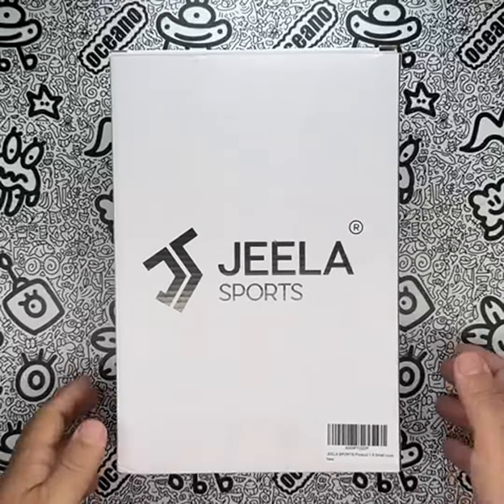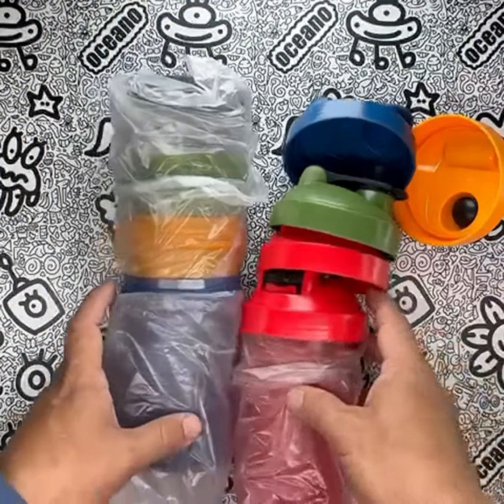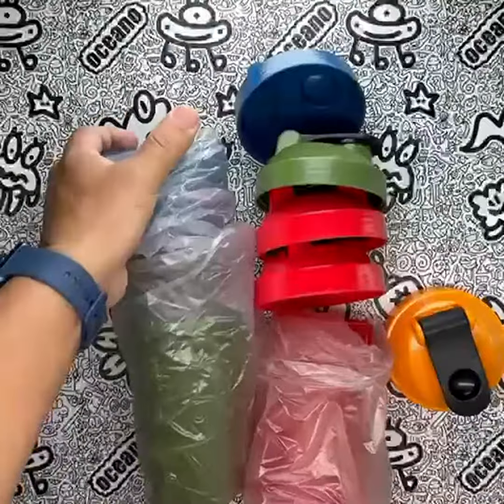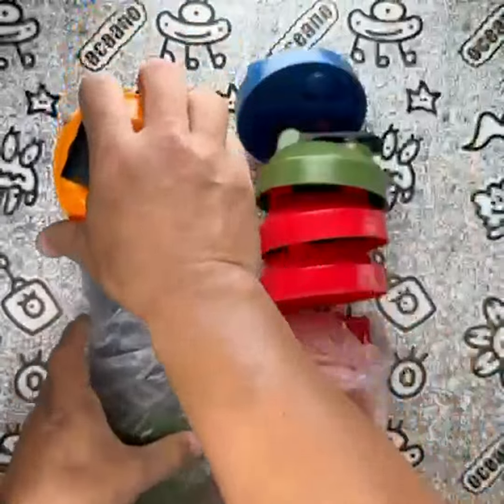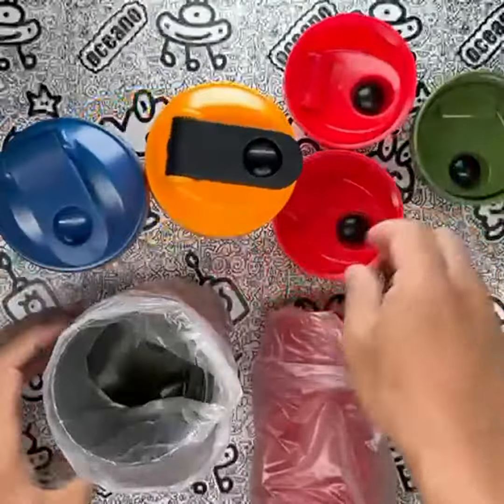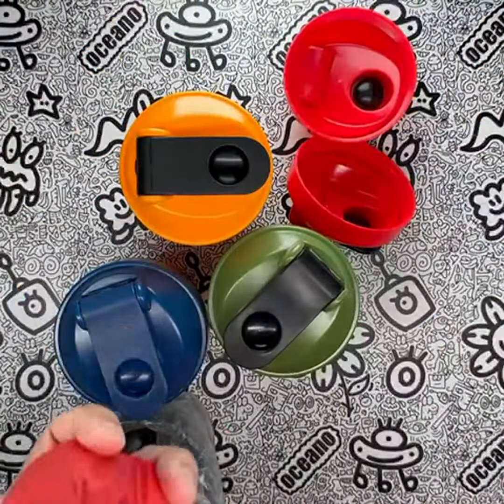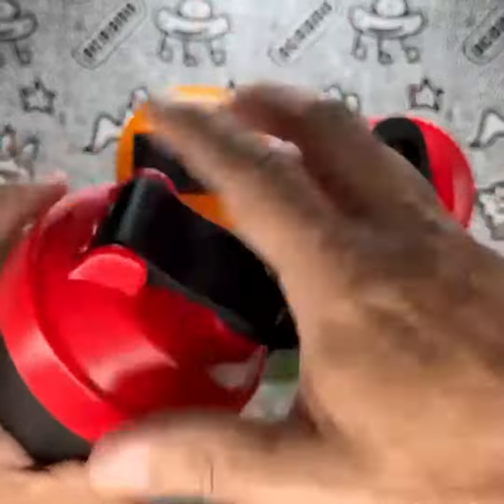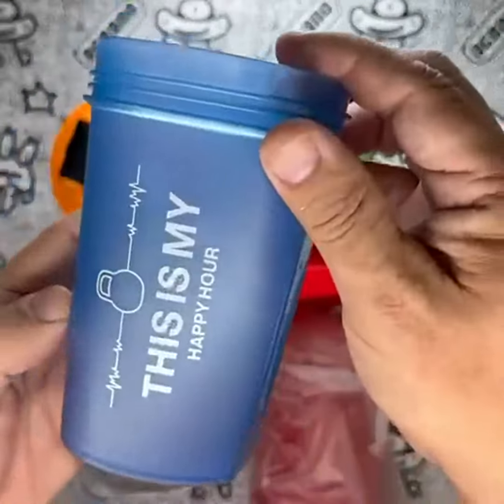JEELA SPORTS 5 PACK Protein Shaker Bottles for Protein Mixes Review, Durable construction, large cap